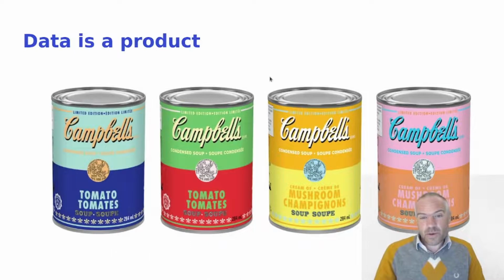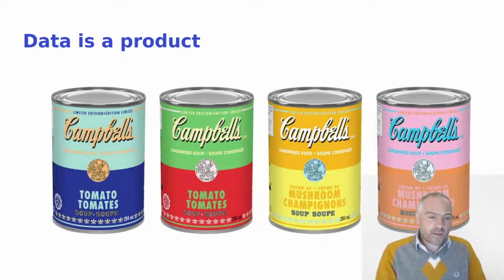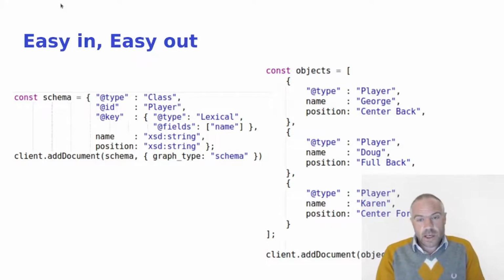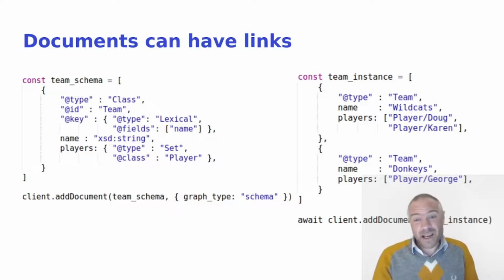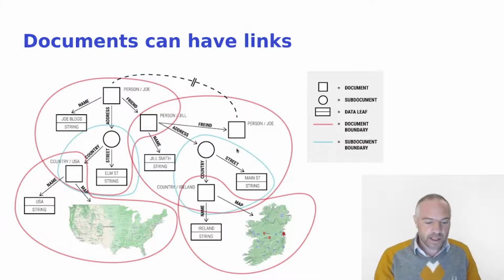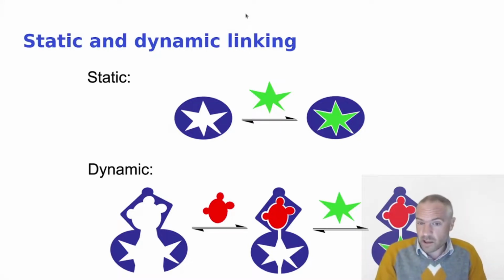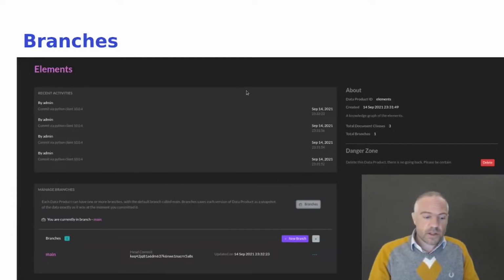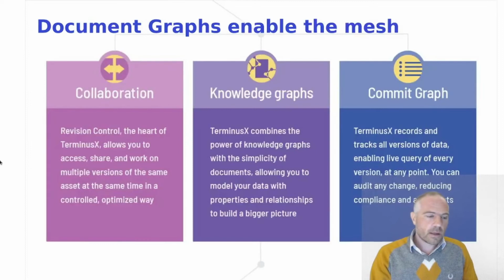Document Graphs for the Data Mesh:Leverage connections to create data products Gavin Mendel-Gleason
Document Graphs for the Data Mesh: How we can leverage connections to create data products

The Data Mesh is a new paradigm for enterprise data management which places domain experts in the driver-seat of data creation and curation.

The data warehouse solved a big problem for enterprises - the problem of siloed data which had no visibility. However it also created new problems, divorcing content experts from control over data modelling, data creation, and data curation. Over-centralisation created new headaches while solving the problem of visibility.

The Data Mesh helps to overcome both problems - by decentralising data content creation using a mesh infrastructure which retains interoperability and visibility. Knowledge graphs have a big role to play in these developments.

TerminusX uses the well known concepts of universal resource identifiers and JSON documents to produce linked data which can link to other domains throughout the organisation. Modelling and curation resides with the domain experts and cross-functional teams which can ensure that the content is clean, well structured and up-to-date.

TerminusX helps domain experts to start building data products intended for the mesh, starting one product at a time and scaling up as needed.

A talk by Gavin Mendel-Gleason, CTO, TerminusDB

SPEAKER EXPERTISE

Dr. Gavin Mendel-Gleason is the CTO of TerminusDB. He is a former research fellow at Trinity College Dublin in the School of Statistics and Computer Science. His research focuses on databases, logic, and verification in software engineering. ---